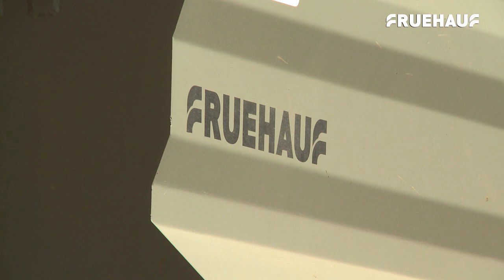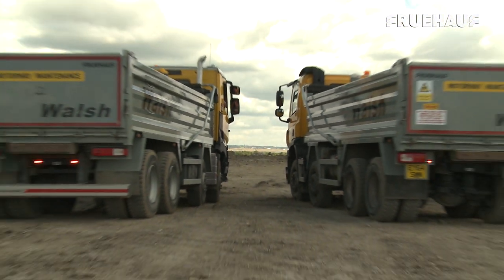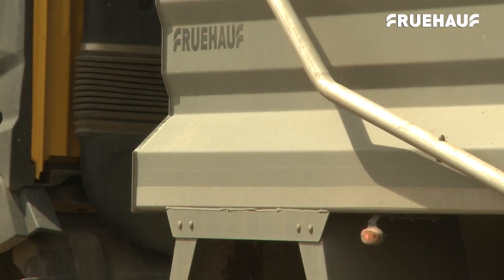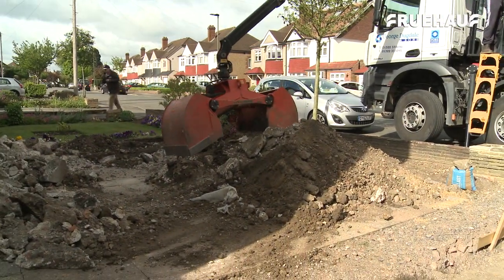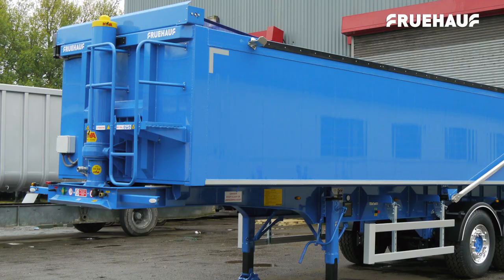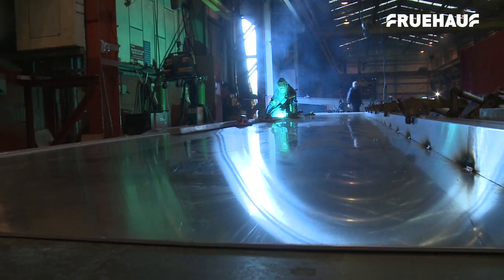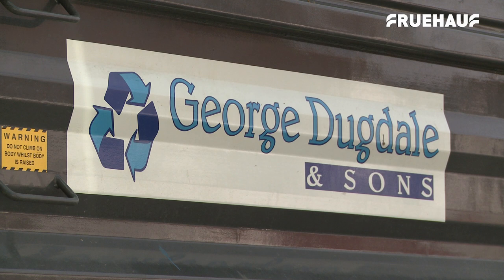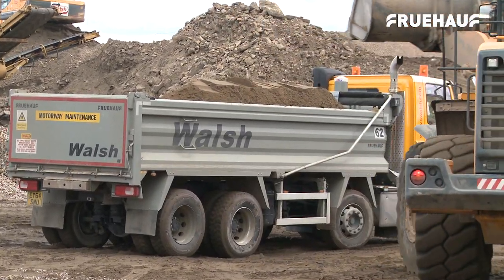Fruehauf 2015 - An Overview - Steel & Alloy Rigids, Bulk Steel & Alloy Trailers, Aggregate Trailers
2015 has been an outstanding year for Fruehauf, who continue to apply their legendary quality, design and production excellence to the rigid market, where new and existing customers in the construction, landfill and transport industry are demanding quality, robustness and short lead times.

Fruehauf’s range of steel and alloy rigids including the new steel rigid body with grab attachment are manufactured on site at Grantham where the automated manufacturing process is renowned for its precision engineering, fabrication facilities and quality control, ensuring short lead times.

Fruehauf’s complete range of bulk steel and alloy trailers, aggregate trailers, steel and rigid bodies  are designed with a wide range of applications and industries in mind, from waste products to landfill, from residential to construction and manufacturing.